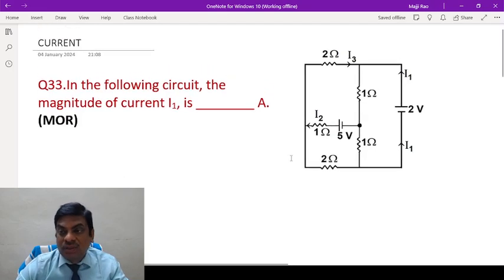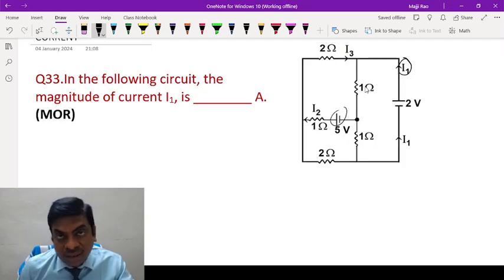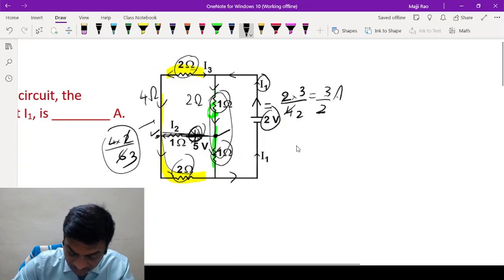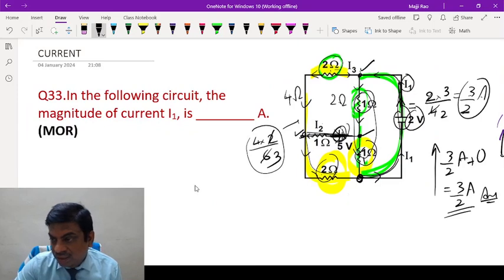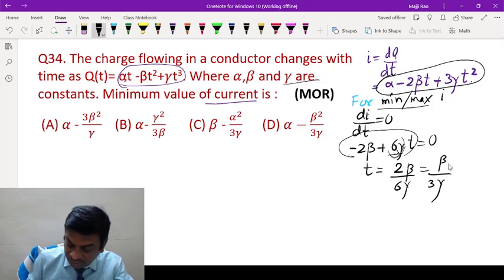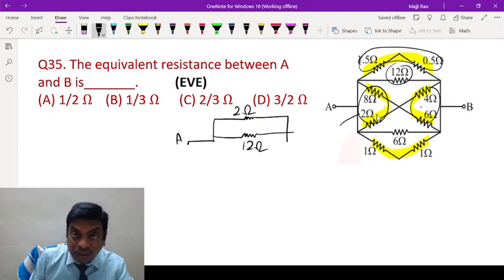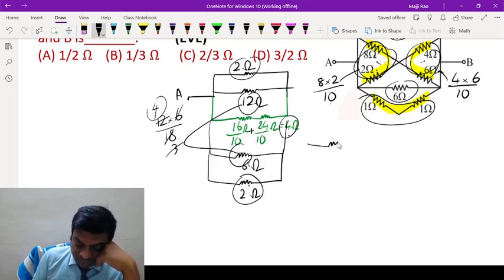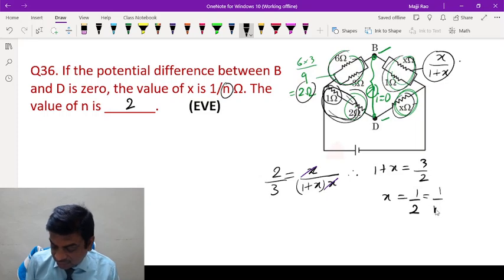2023 JEE MAINS | JEE MAINS 2023 JAN 30 PHYSICS QUESTIONS | JEE MAIN 2024| CURRENT & ELECTRICITY